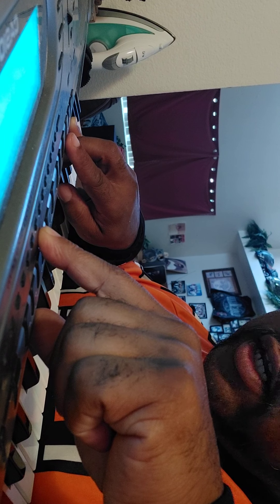stripping beats track by track on my keyboard having a little fun